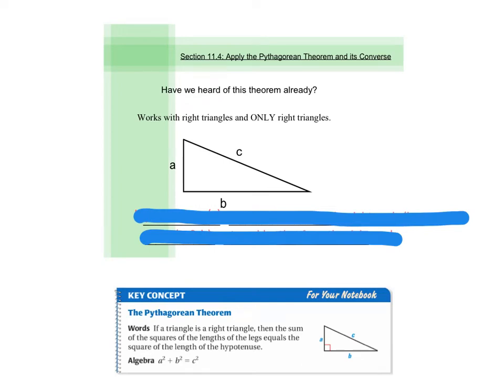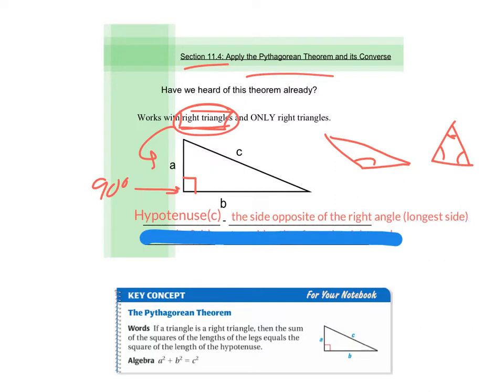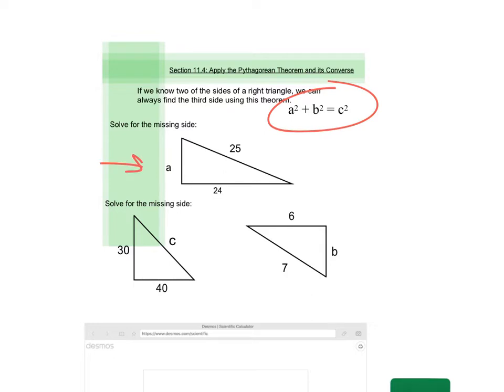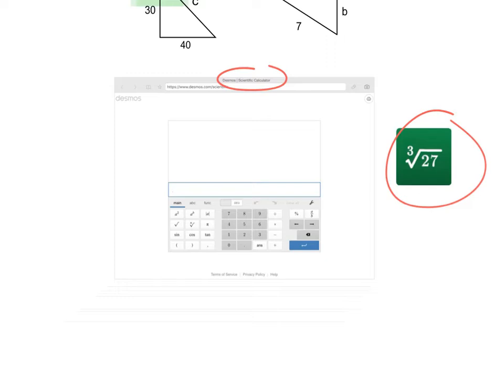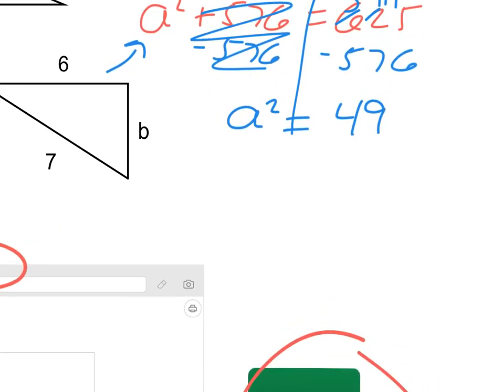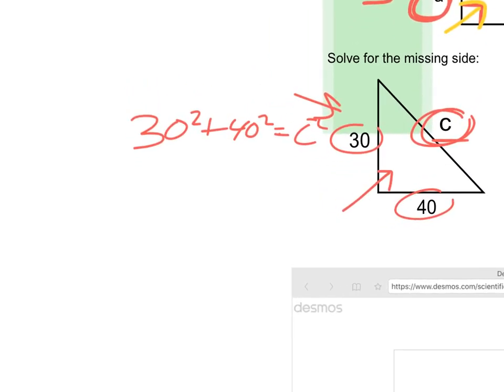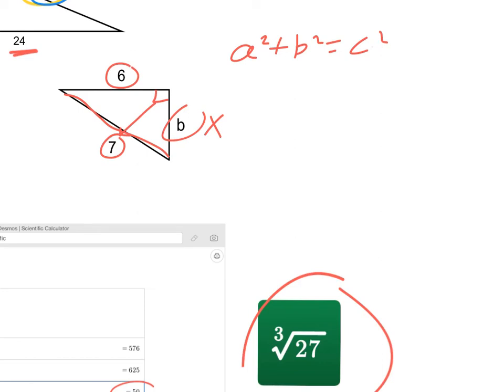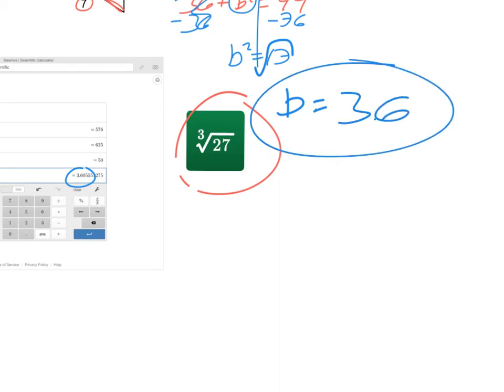Section 11.4 Pythagorean Theorem Day 1 (2020)